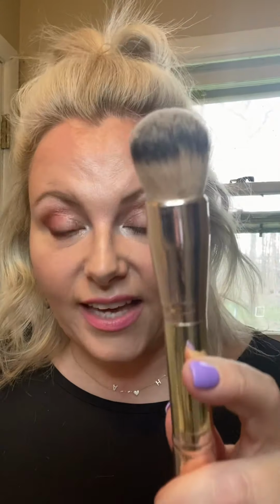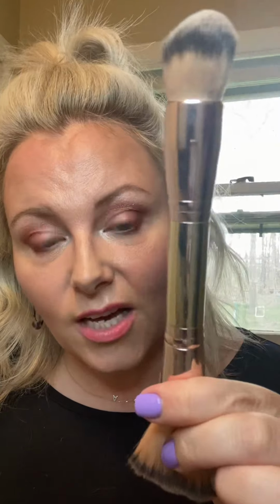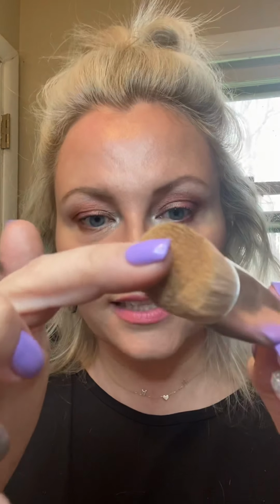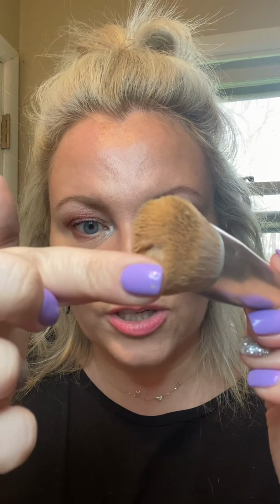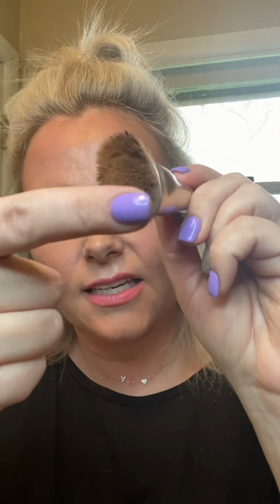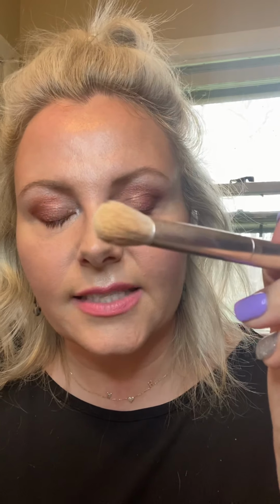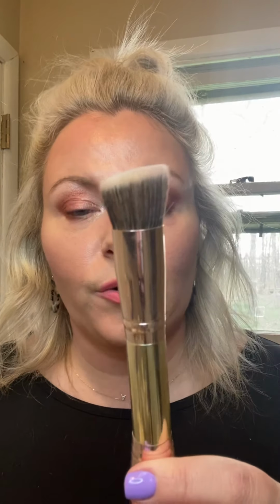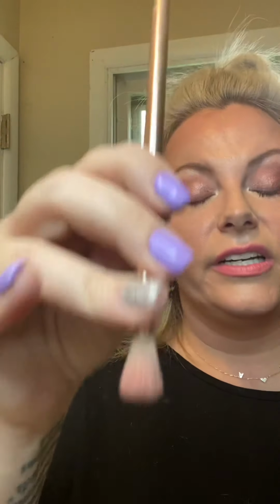Brush basics—which ones do I choose?